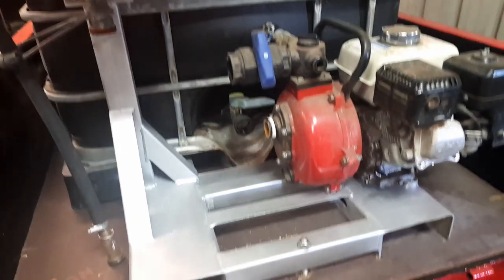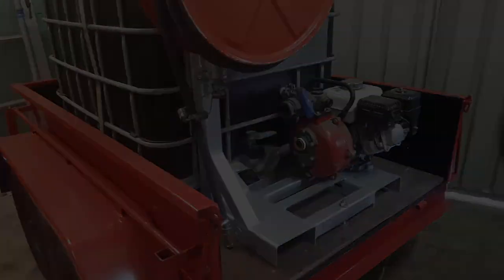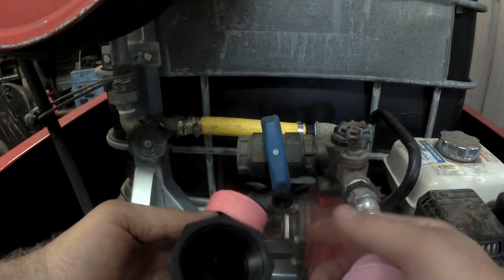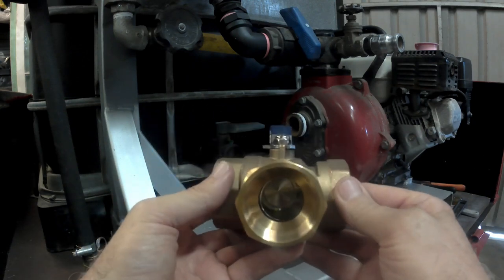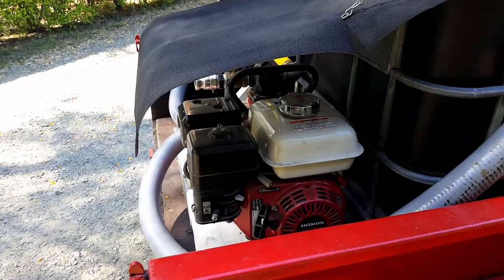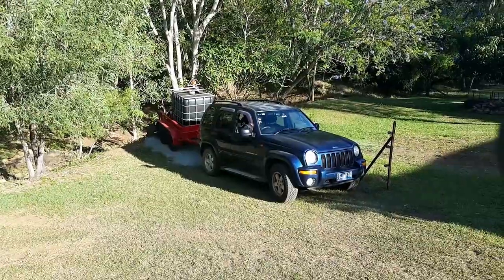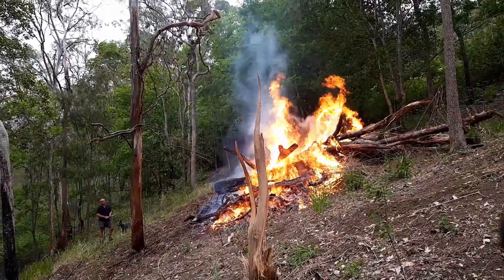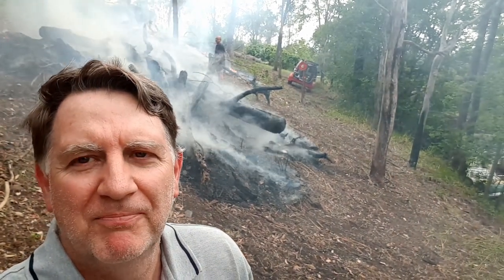Final Assembly and "Getting Used" - Building a Fire Fighting Trailer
This video is the Final in the series for building a Bushfire preventative Trailer.
Some may say that it's a Fire Fighter Trailer and they would also be right but either way it's a "Just in Case" measure.

A big thanks to Garry from AMC Restorations Australia for painting the Trailer for us. Also for letting me record his burn off for my video.

All the fires in this video where under permitted controls.